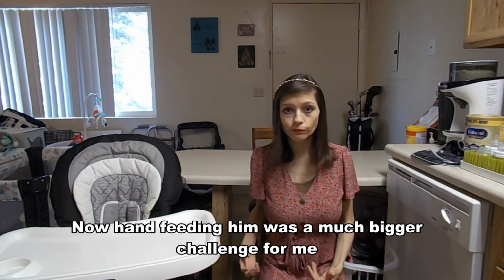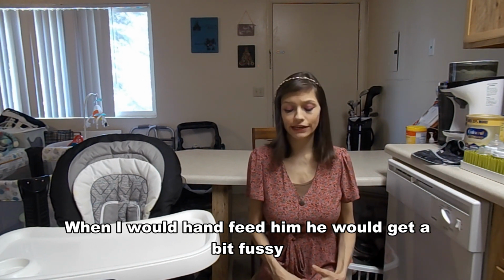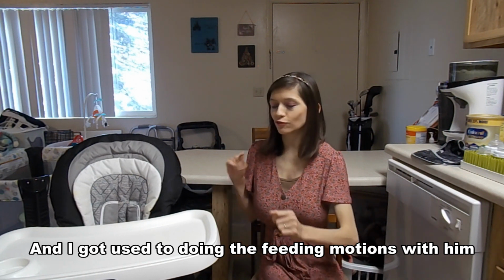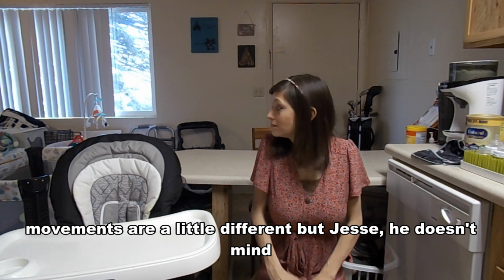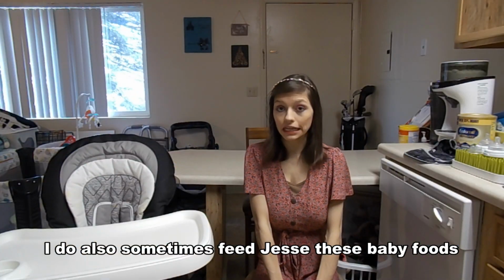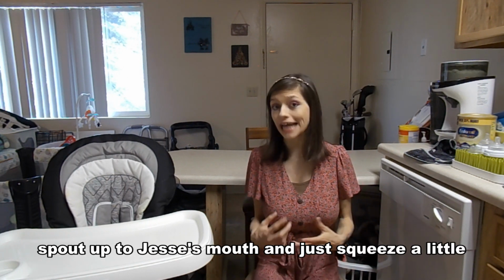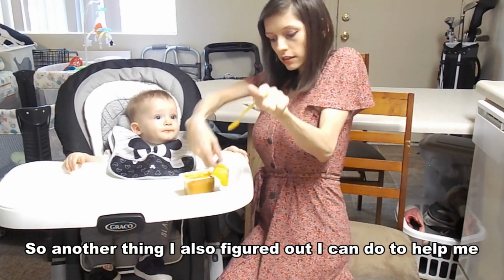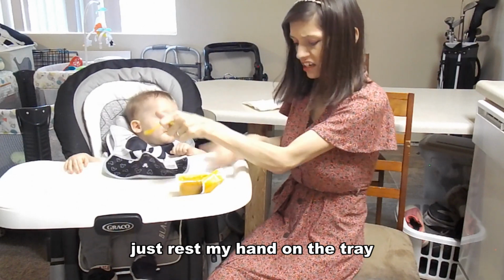How I Hand Feed My Baby (Mommy with Cerebral Palsy)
My name is Charisse and I have Cerebral Palsy, Low Tone, and Ataxia. I vlog about my life living with my disabilities to bring more awareness and understanding of disabilities. I'm also a wife and a mommy to a beautiful little prince named Jesse!